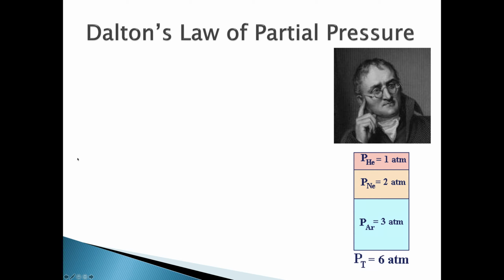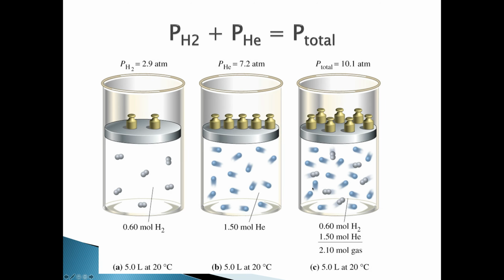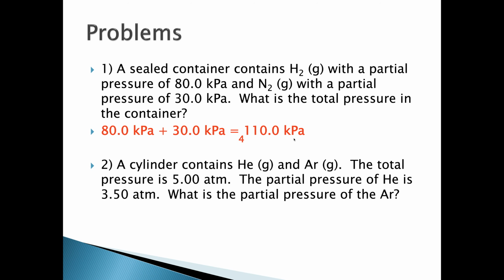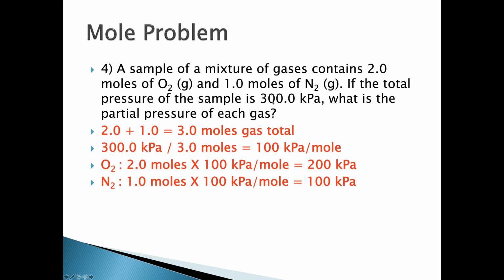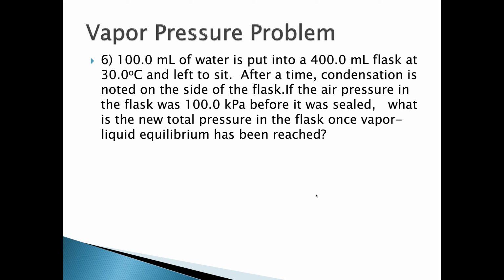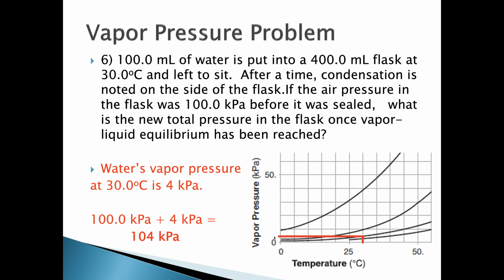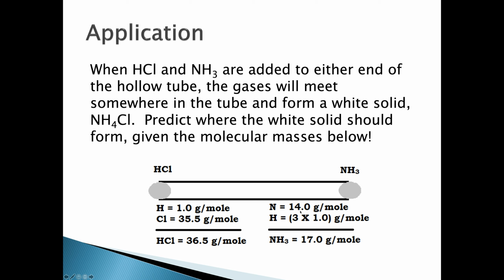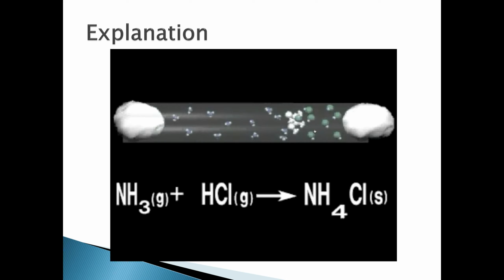3 06 Ideal Gas Behavior